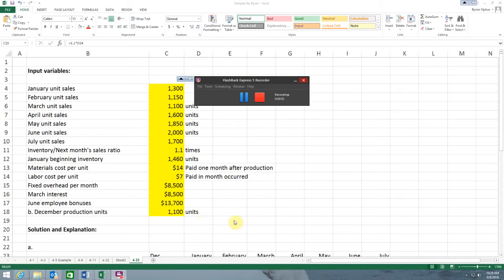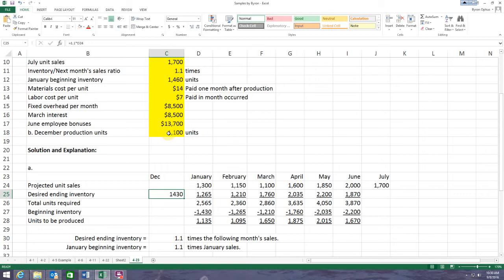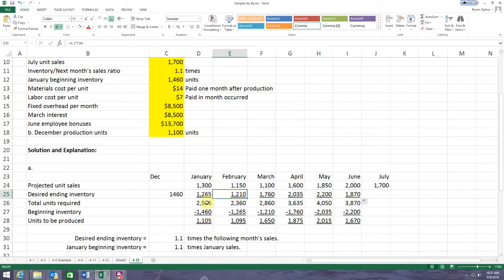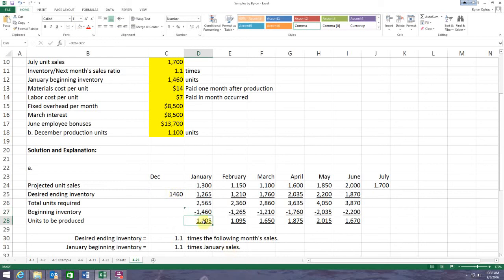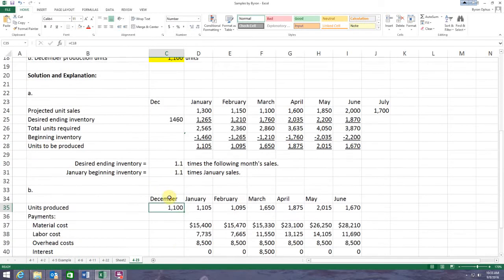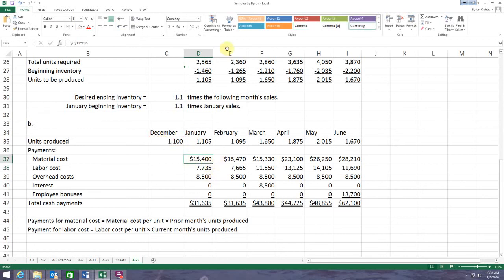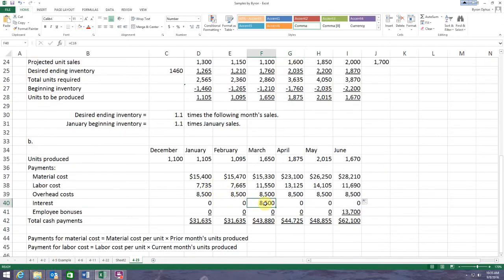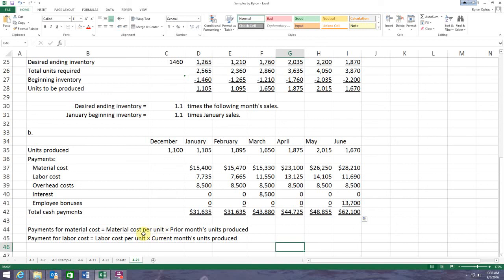BFIN 322 4-22